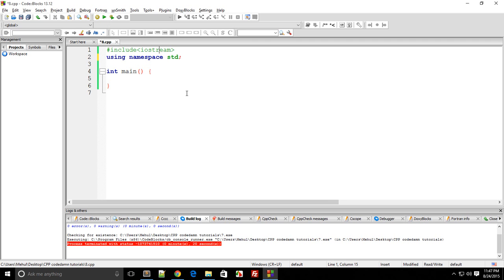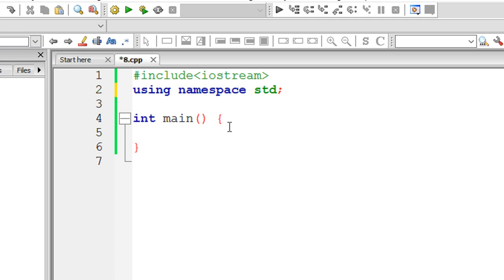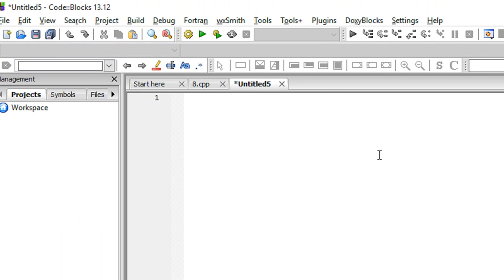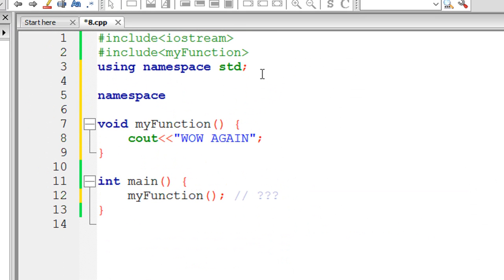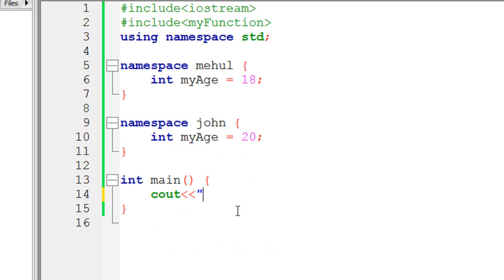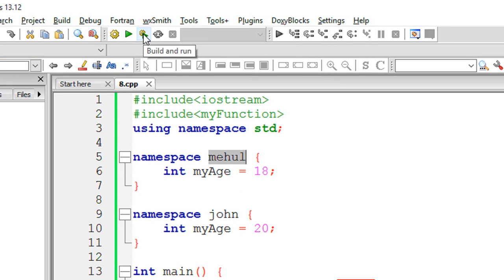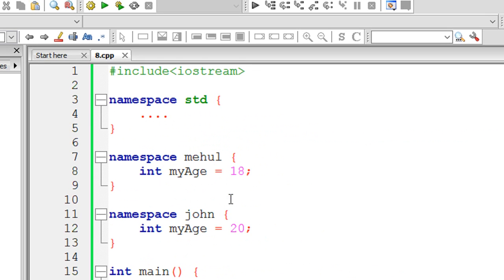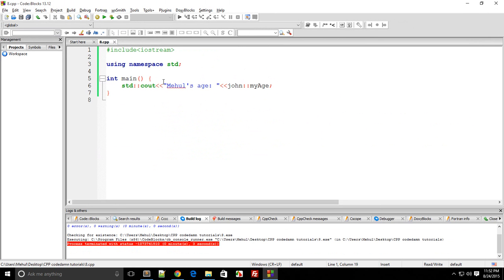C++ 14 Tutorial 8: namespaces in C++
Learn what actually namespaces are and how to create and work with your own namespaces!